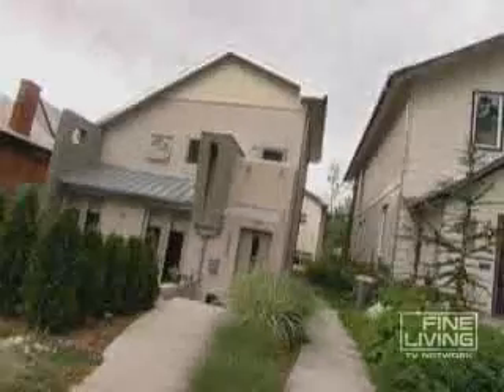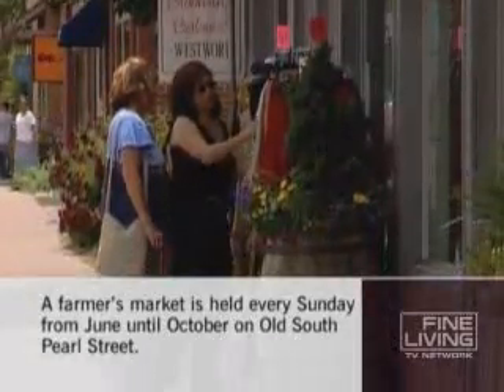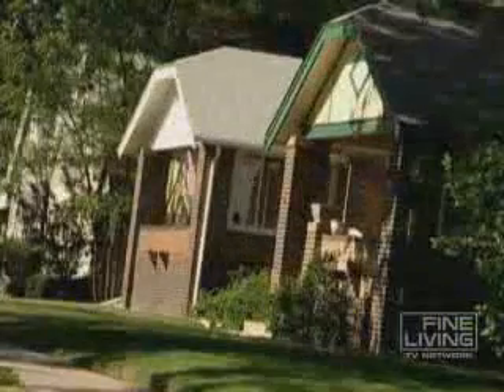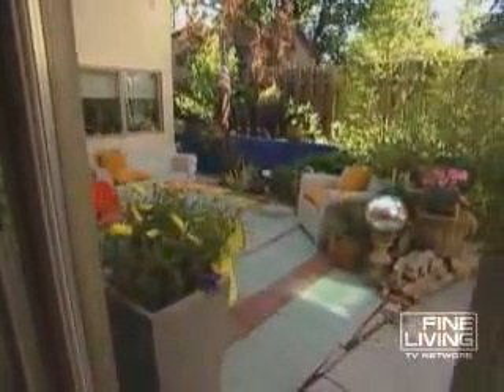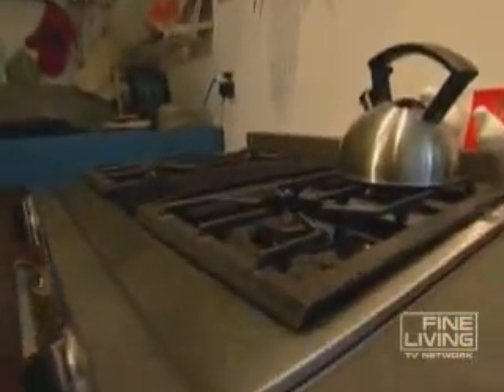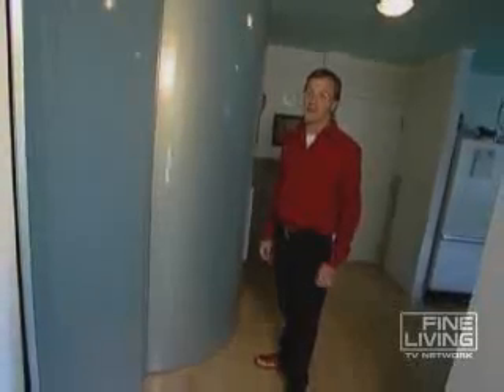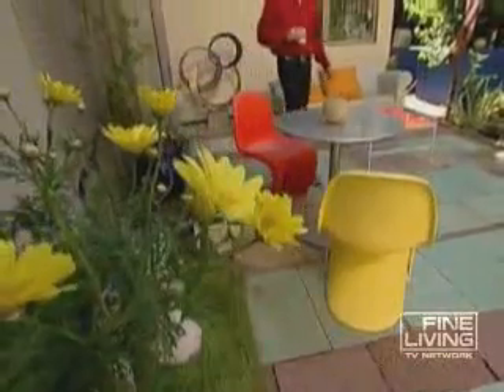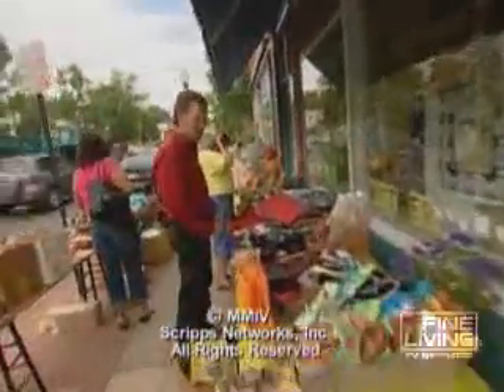400K Denver Designer Duplex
Tour a tri-level home with plenty of natural light and outdoor spaces.